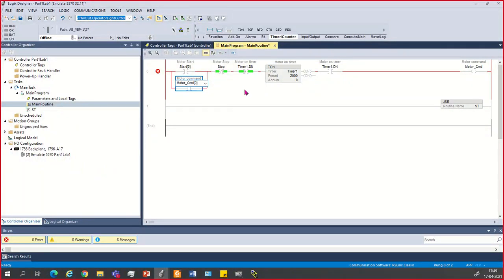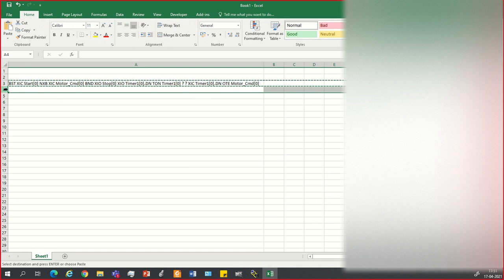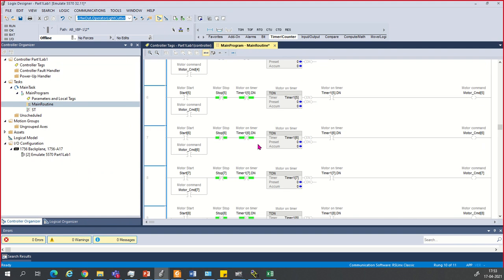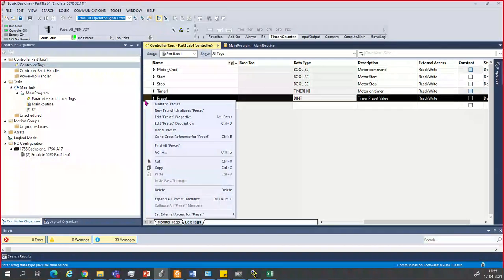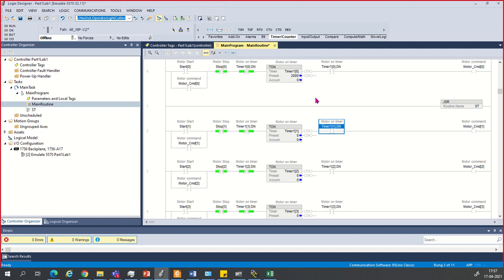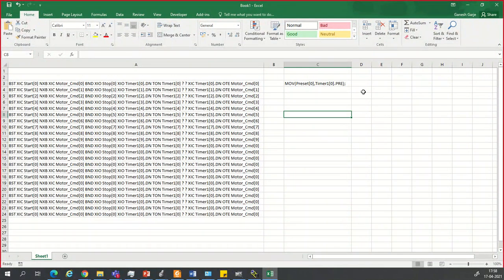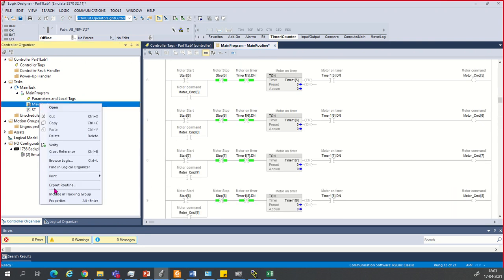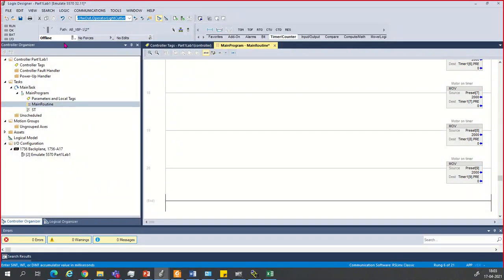Day1 Part13.2 Rockwell Studio 5000 training controller and Index programming and array program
Day1 Part13 Rockwell Studio 5000 training controller and Index programming and array program